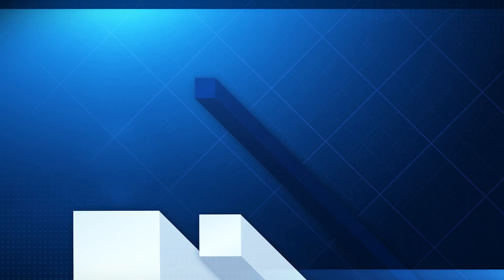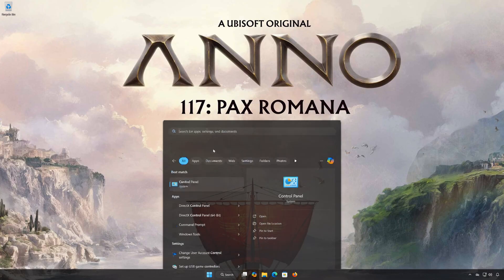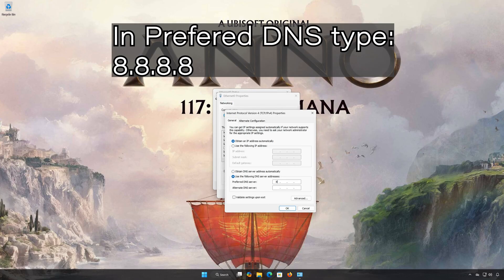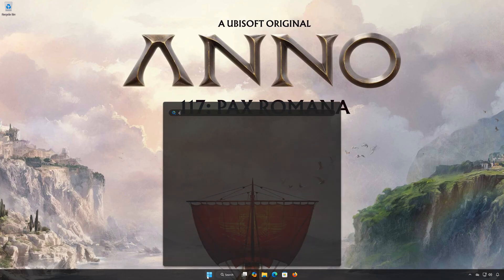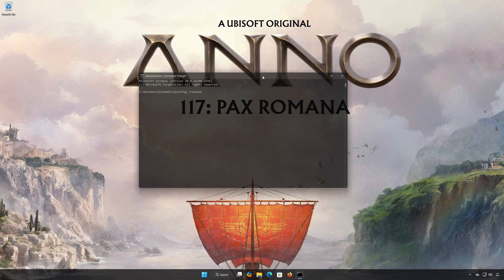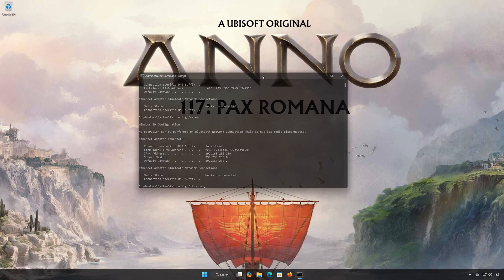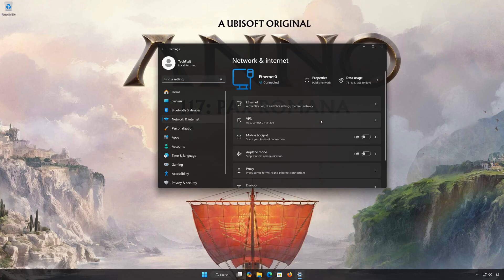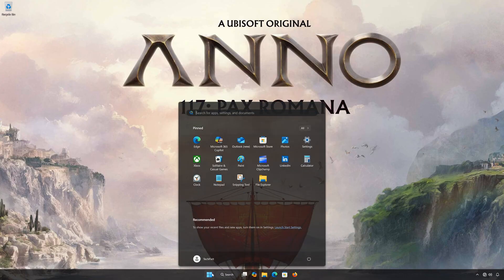Anno 117: Pax Romana | FIX: Network Connection Lost, High Ping, Lag & Matchmaking Issues on PC🎮🔥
Are you experiencing Network Connection Lost, high ping, lag spikes, or matchmaking issues in Anno 117: Pax Romana on PC? In this video, I’ll show you step-by-step solutions to stabilize your connection, improve online performance, and fix common multiplayer problems.

These methods work for Steam, Ubisoft Connect, and Game Pass versions of the game.
Follow the full guide and get back to conquering the Roman Empire without interruptions!

CHAPTERS
00:00 Intro
00:19 Solution 1
01:16 Solution 2
02:35 Solution 3
03:21 Outro